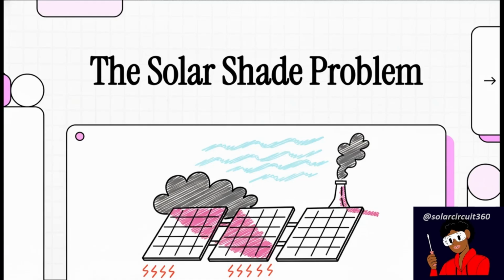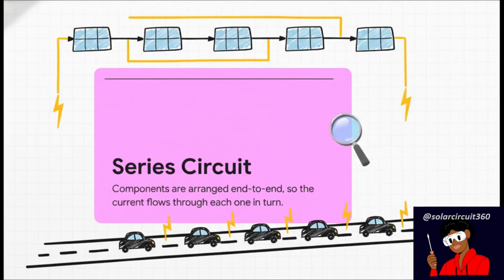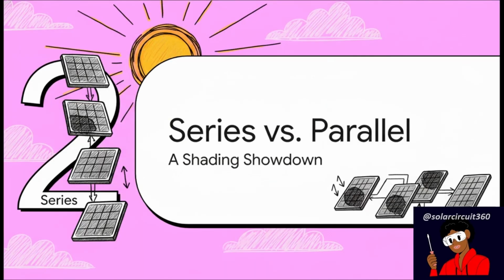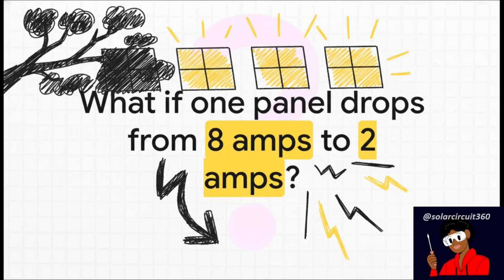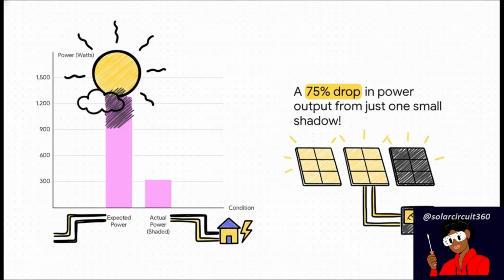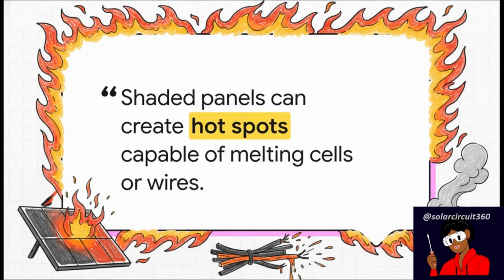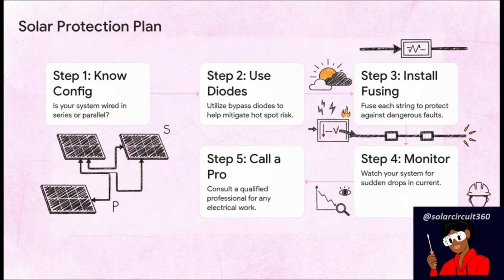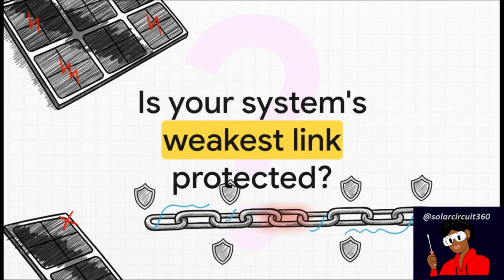The “Shade Problem”: How One Shadow Kills Your Solar String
“Shading is the silent killer of solar power systems. One small shadow can drastically reduce the output of a series string. In this video, we explain the electrical theory behind shading, demonstrate step-by-step how one shaded panel affects series and parallel configurations, and highlight the safety risks including hot spots and voltage spikes. Learn how to protect your panels, use bypass diodes effectively, and design your PV system for optimal performance under partial shade.
Pinned comment: “Shading can cause major power drops or even damage panels if ignored. Check your string configuration, use bypass diodes, and always install fuses and breakers correctly. Stay safe and informed!”
Playlist recommendation: “Solar Installation Basics: Series vs Parallel, Shading, and System Protection”